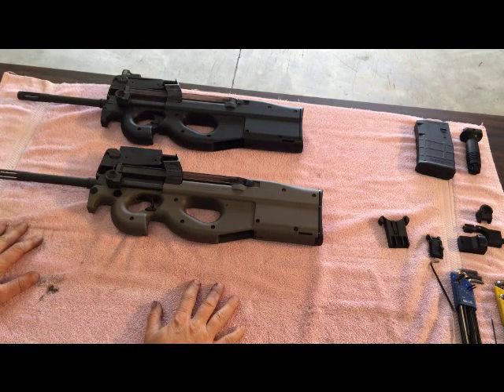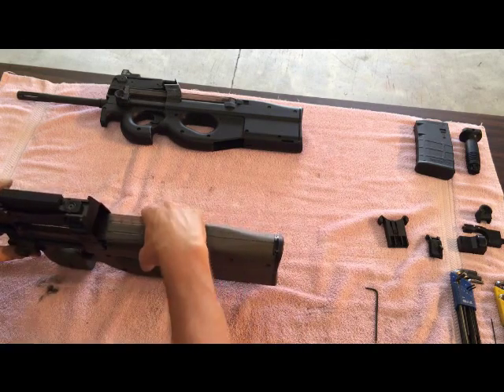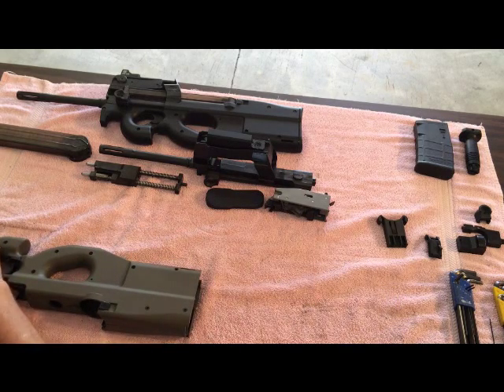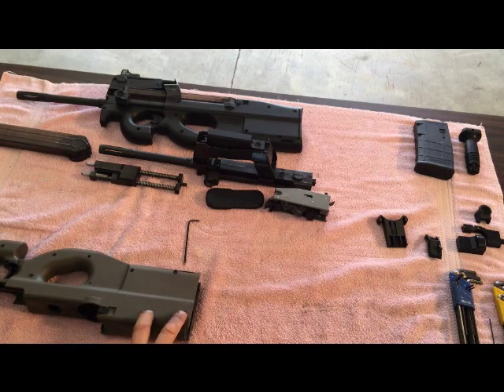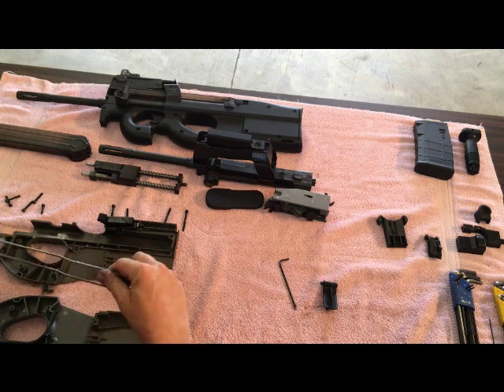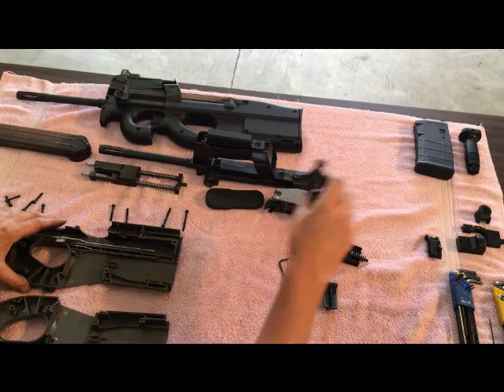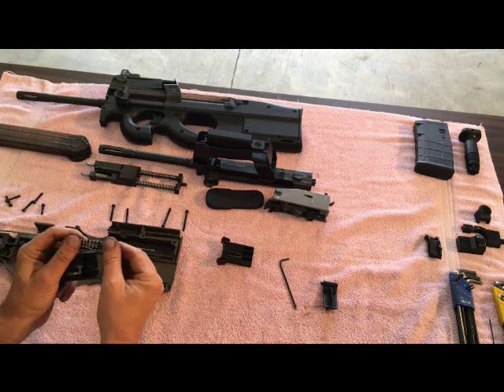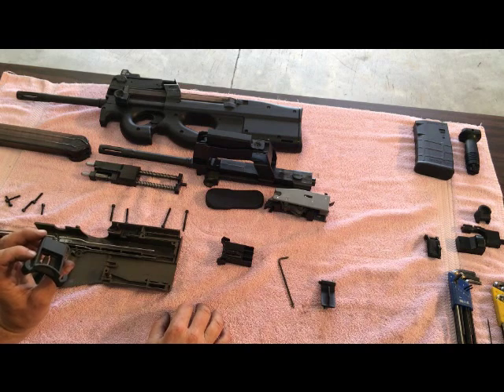Man Kave Extended Magazine Release Installation